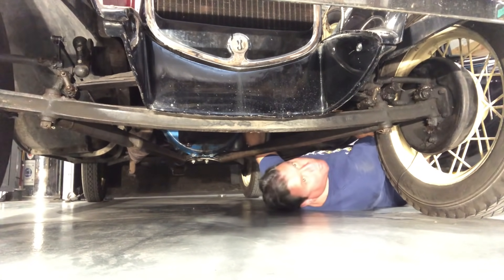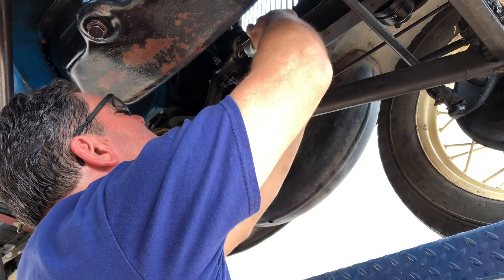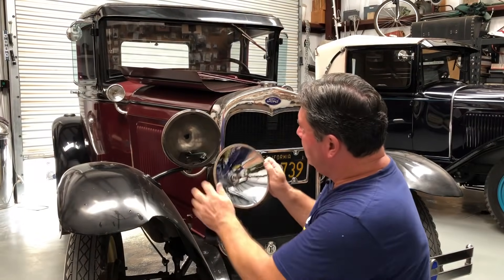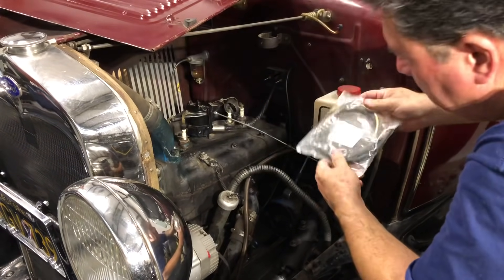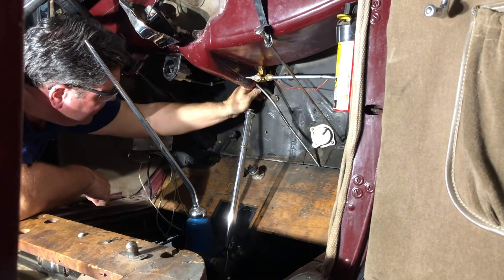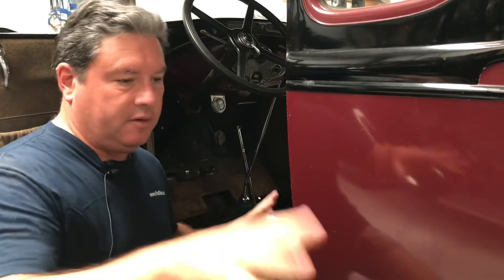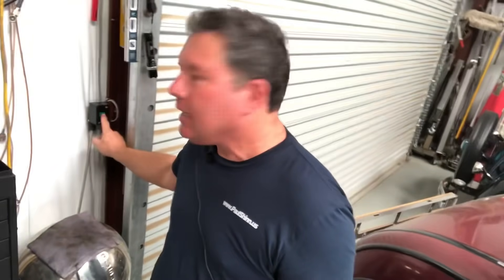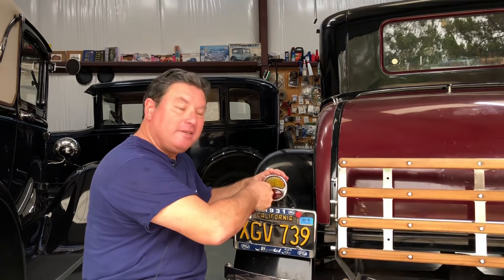How to install a wiring harness + turn signals in a Ford Model A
Athena, the "hooptie" 1931 Ford Model A is gets a new wiring harness with TURN SIGNALS!  Here's how to install a wiring harness in a Ford Model A.  Also how to add turn signals to a Ford Model A, making it much safer to drive in modern traffic.  This Model A is losing a lot more of its hooptieness in this episode, almost not a hooptie anymore.  Thank you to Harry Buckwalter, Mark Limmer, and Paul Moore for making this part of the Operation Hooptie project possible!